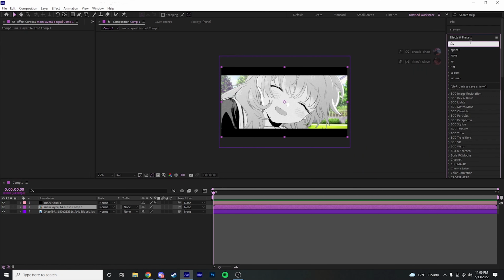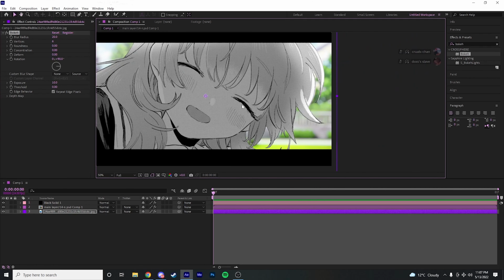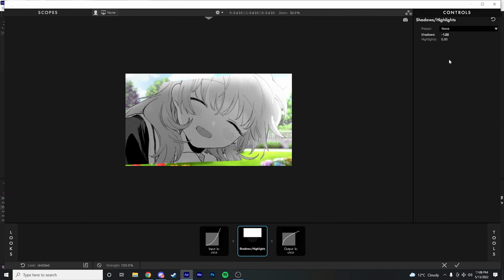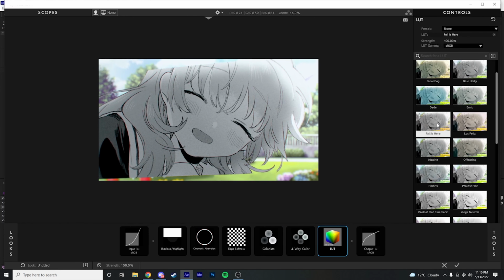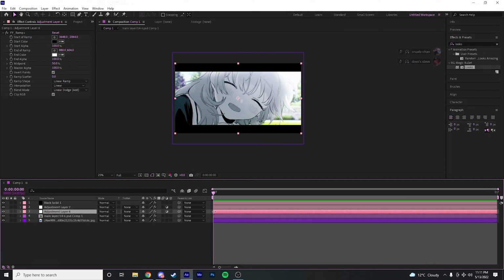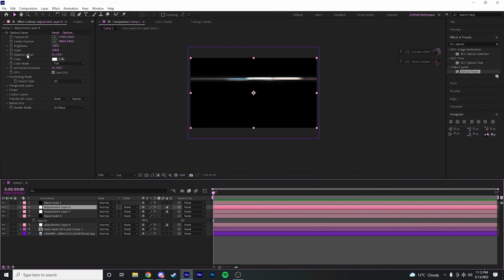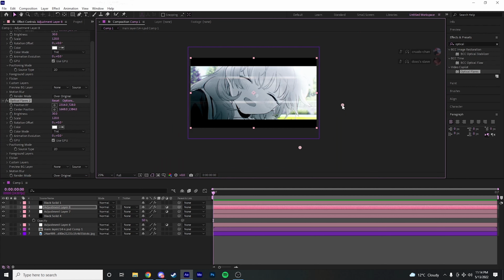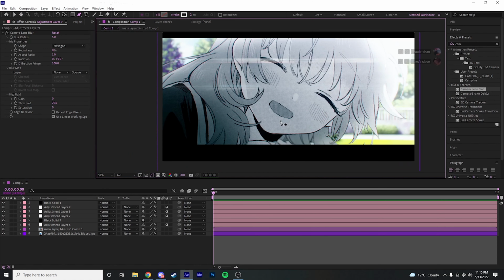Manga Compositing Tutorial 2.0 (AMV/MAD) 4k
I decided to remake my compositing tutorial from before because it wasn't the greatest and I didn't know it would get attention...

I appreciate all of you with the bottom of my heart, and I plan to help all of you out!

Here is the plugins I used, and in there you can find out how to add it your ae folders.